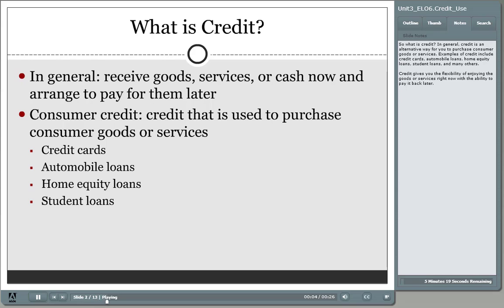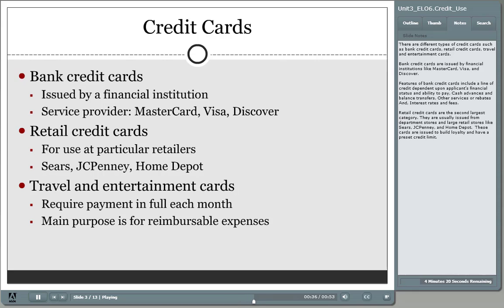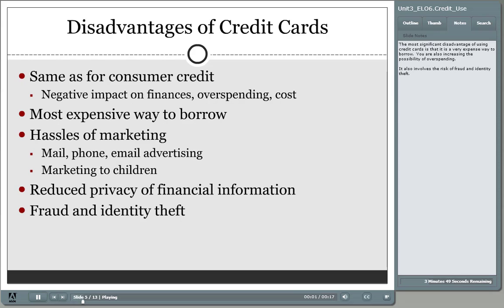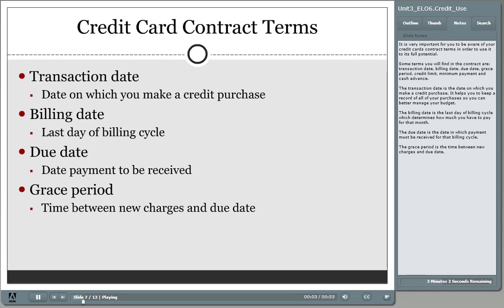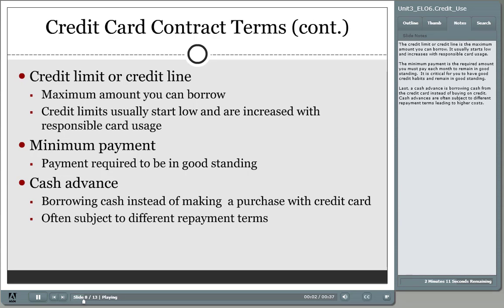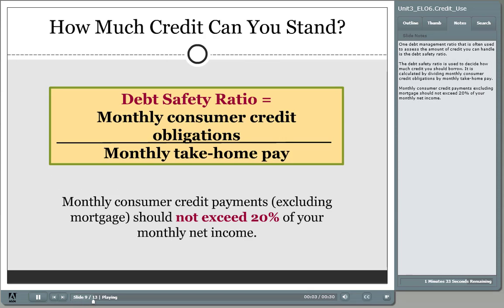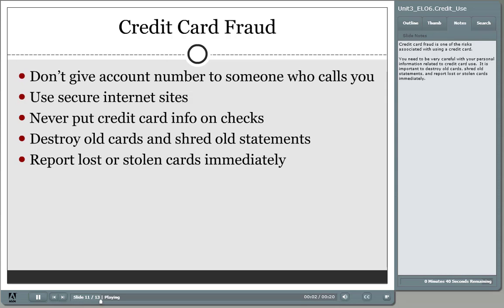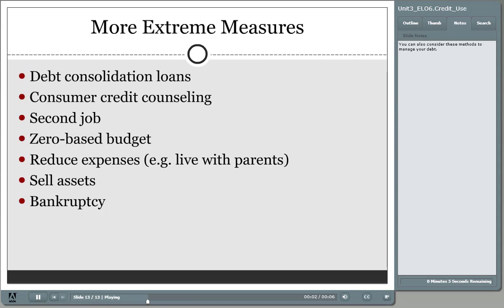Credit Card Use and Debt Management